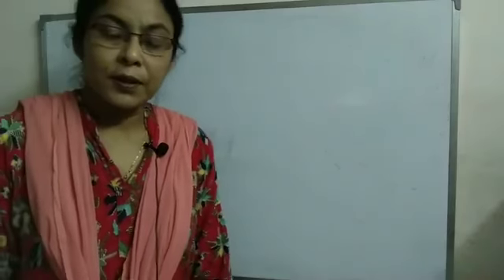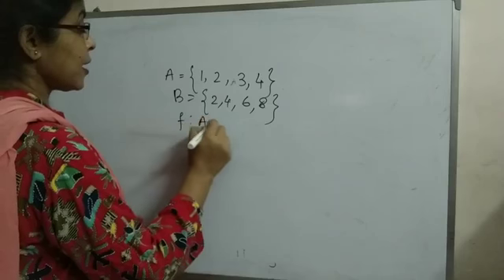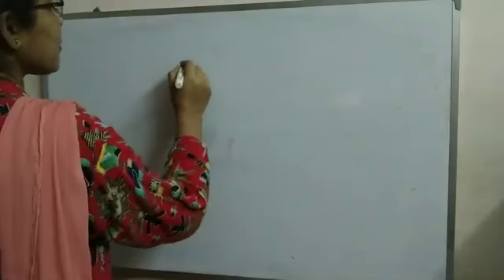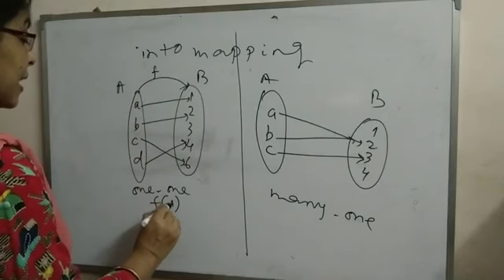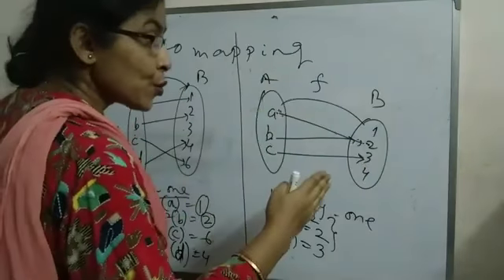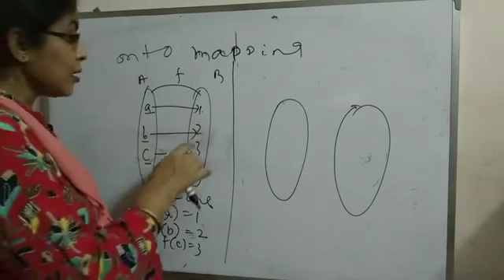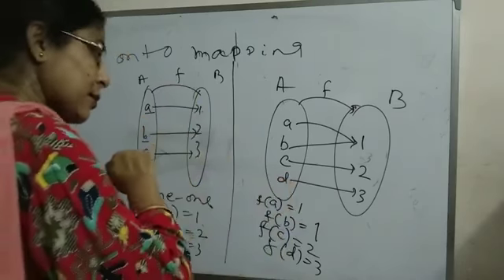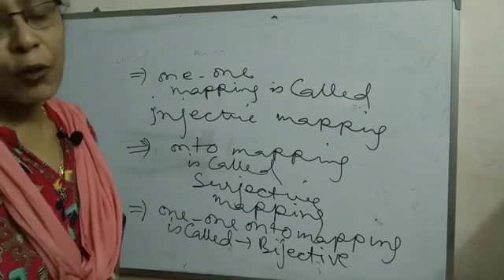Class XII Mathematics_Mapping (Part 1)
Class XII Mathematics_Mapping (Part 1) by Kuheli Ma'am